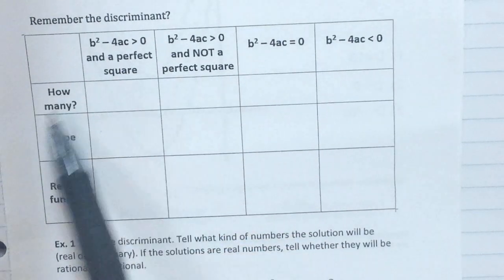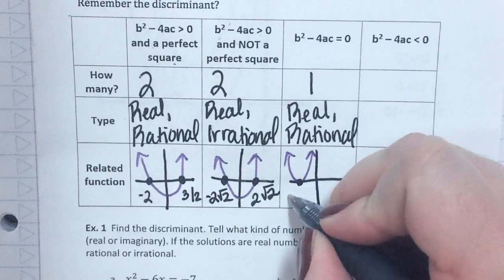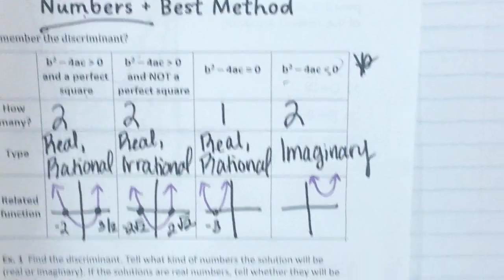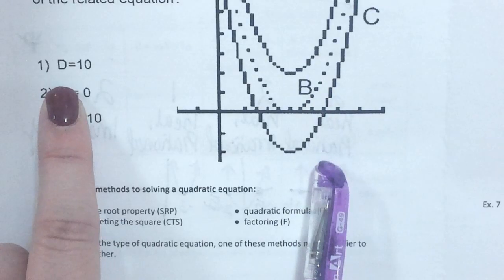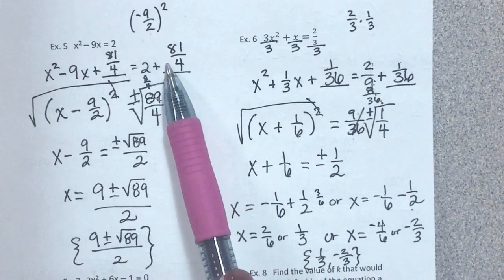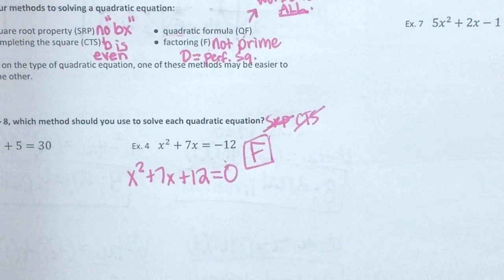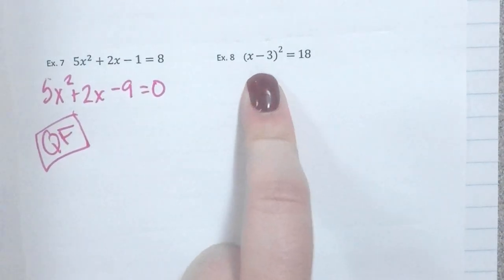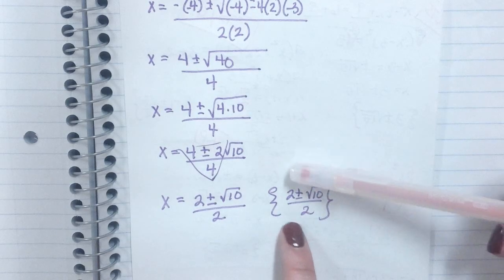Discriminant and Best Method K